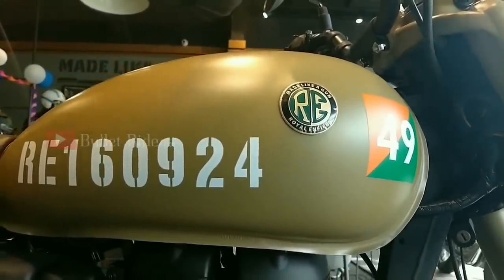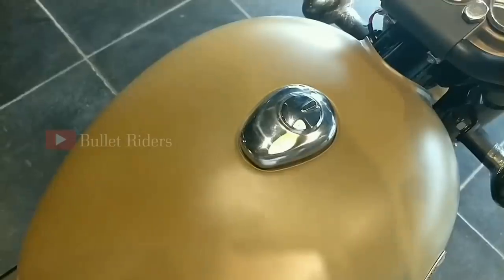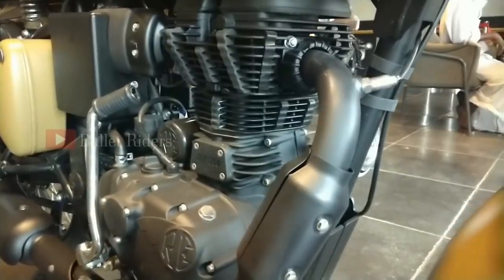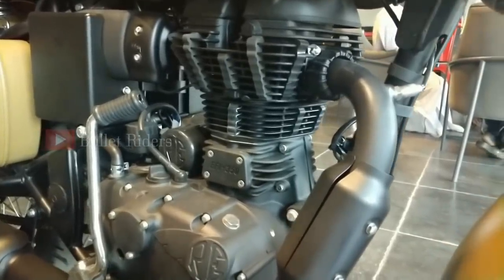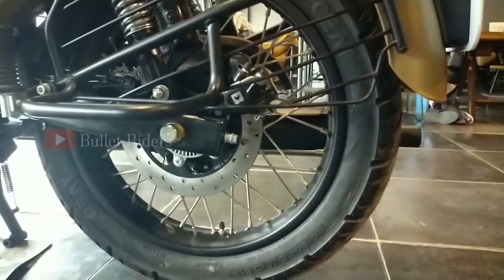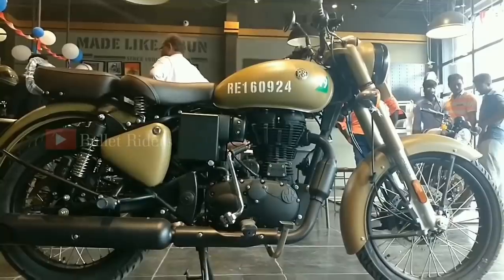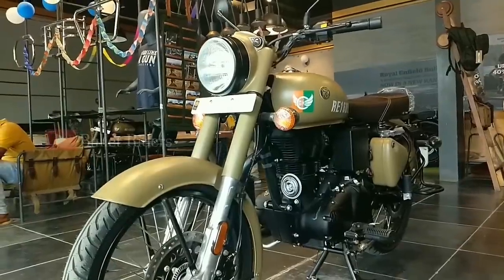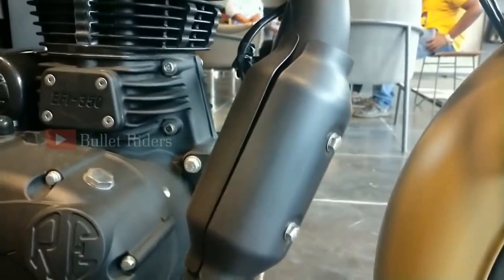2020 BS 6 Royal Enfield Classic 350 Signals Review l On Road Price l All Specs and details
This is a newly launched Royal Enfield Classic 350 Signals edition BS6 version. Its a complete review with an On Road Price and the Exhaust Note attached. Please watch it till the end.